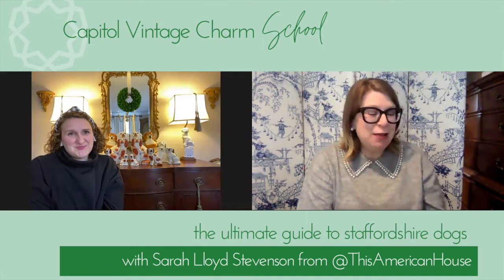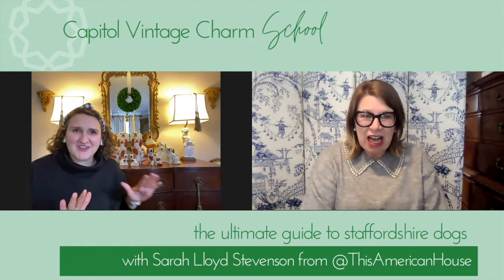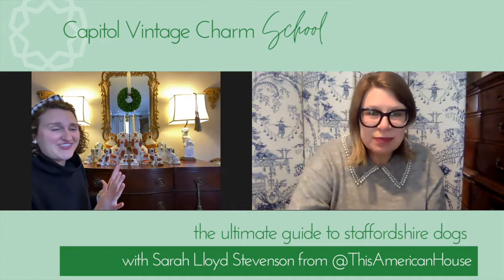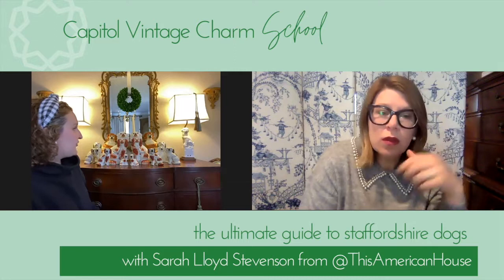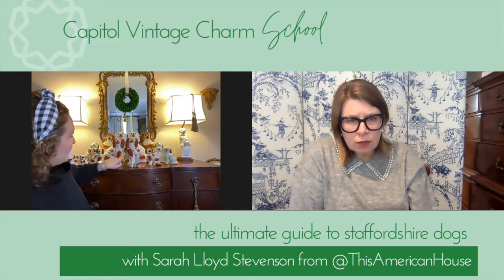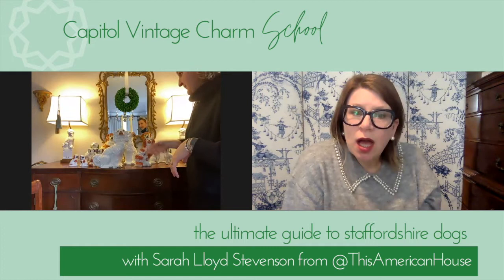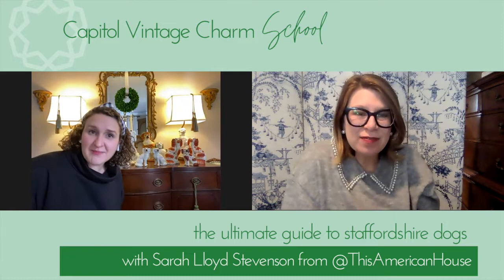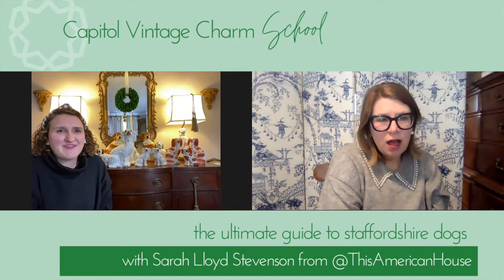Ultimate Guide to Staffordshire Dogs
In this episode of Capitol Vintage Charm School, Sarah Lloyd Stevenson from @thisamericanhouse shares a wealth of knowledge on Staffordshire Dogs. What are they, what the holes on both the back and the bottom can tell you and why they may not be antiques if they are a perfect match...you absolutely do not want to miss this!